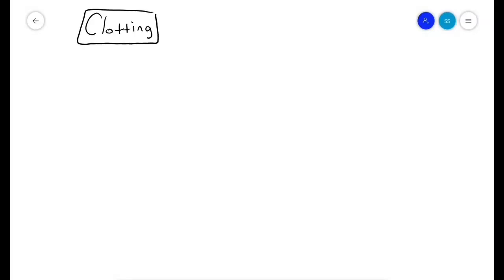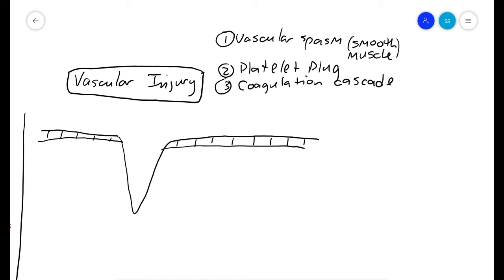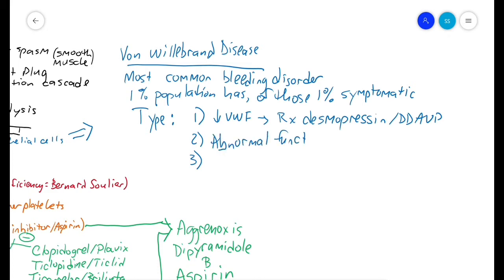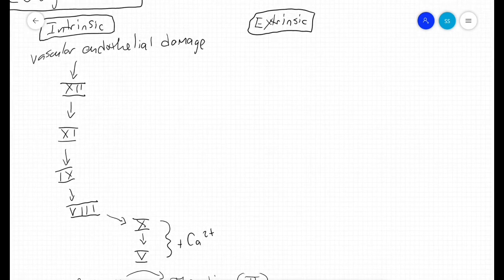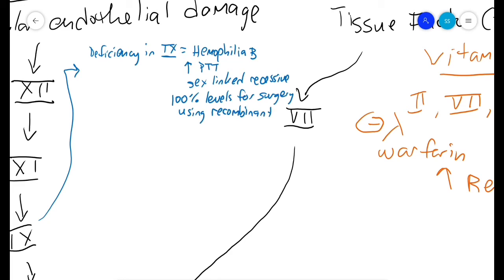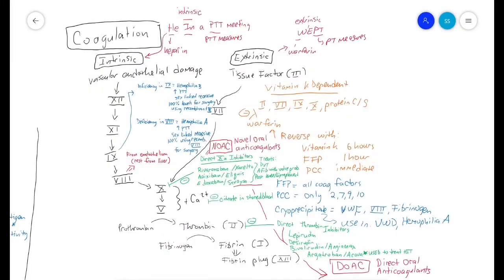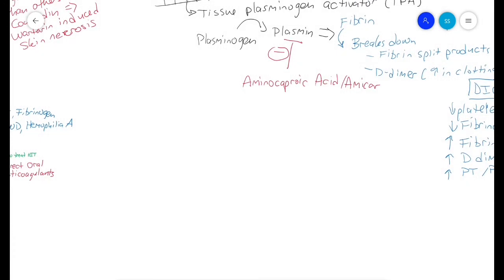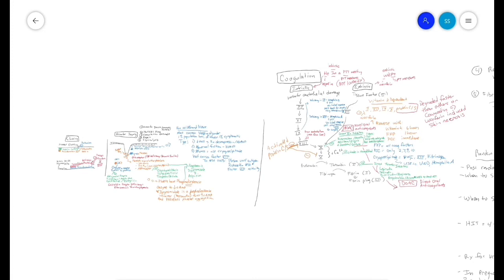Hemostasis and Coagulation ABSITE Review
Review of the hemostasis and coagulation processes and medications used for anticoagulation.  Review of when to stop those medications for surgery.  Diseases such as VWD and HIT.